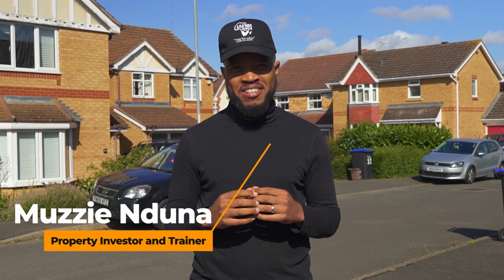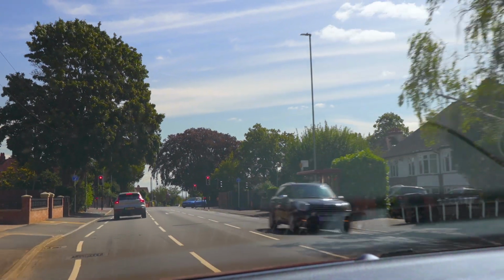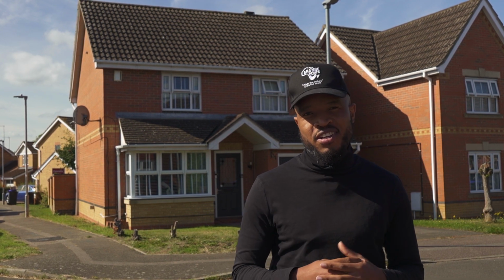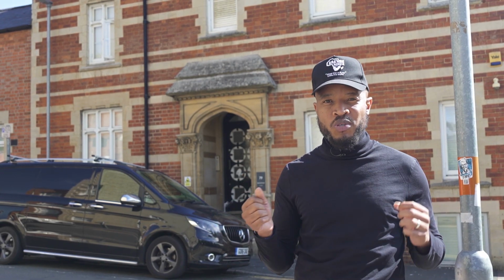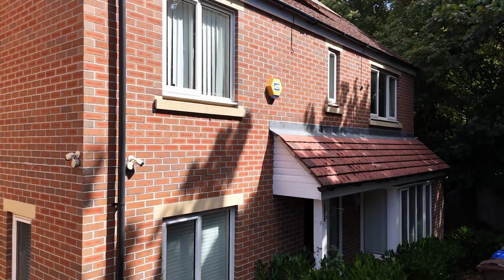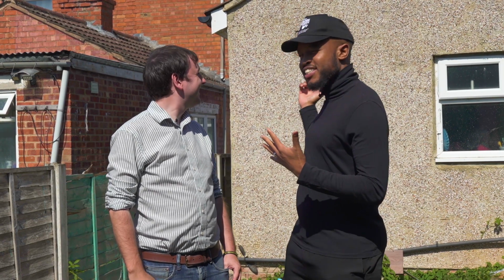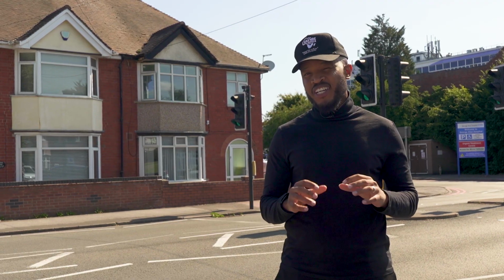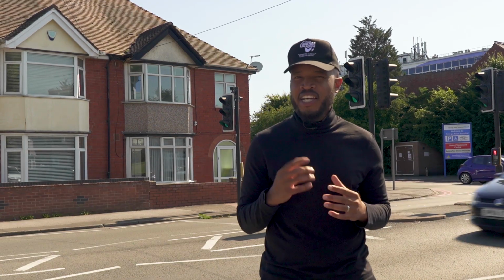How I Started From £0 to £20k Per Month Property Portfolio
Chapters
0:00 Introduction
2:33 1st Property
3:37 Numbers Breakdown
5:05 2nd Property
7:40 3rd Property
10:57 Interlude
11:54 4th Property
13:39 4th Deal Breakdown
18:38 5th Property
20:10 5th Deal Breakdown
21:22 Outro
22:11 Property Filter
23:38 End Card

At Progressive Property, our expert guidance arms you with the essential tools and expert guidance to conquer the world of property investment. Our method is comprehensive, taking you through every step, with personalised mentoring and a thriving community to ensure your success.

But our mission doesn't end with education. We spark your love for property investment, guiding you through market intricacies and fueling your drive to excel. With unwavering commitment, unwavering dedication, and boundless potential, your investments and income can reach unprecedented heights

WARNING Progressive Property will never give out their number in the comments of this YouTube channel. There is currently a channel impersonating Progressive Property and commenting on videos with a number to message about investing in cryptocurrencies so please beware of this.